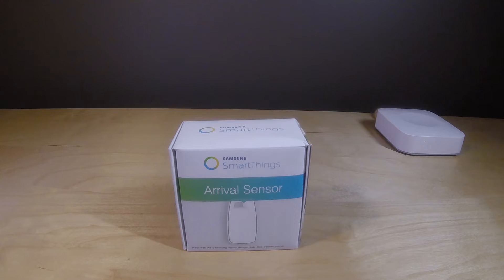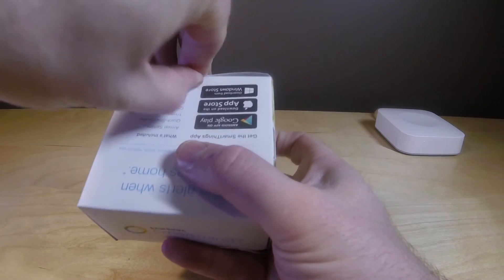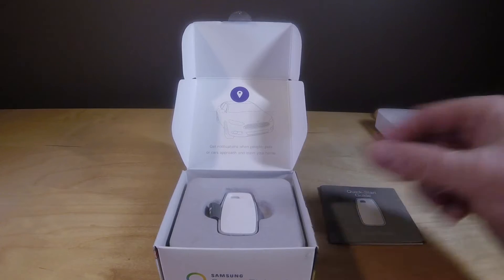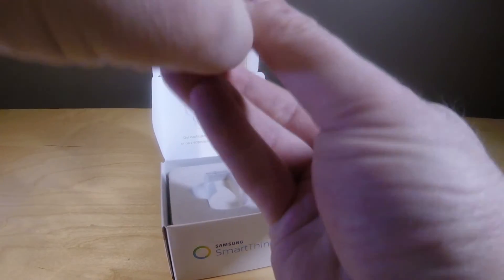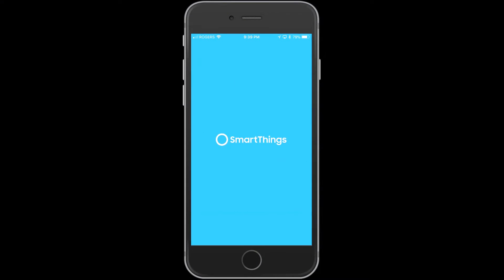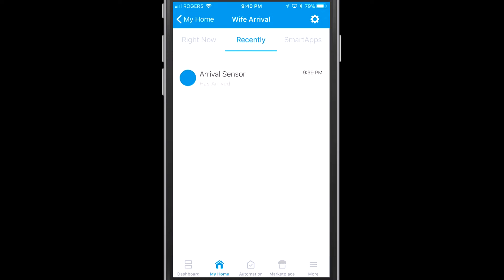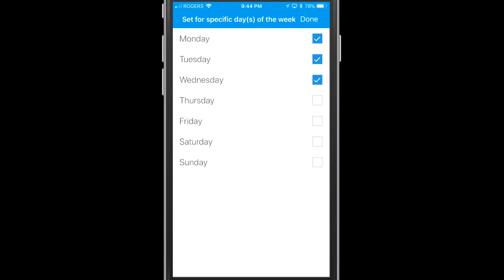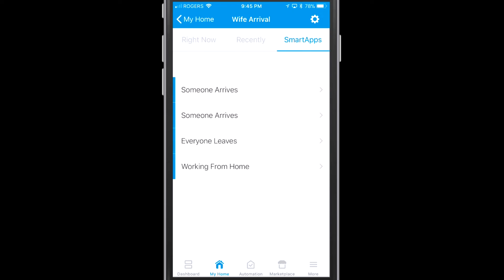Samsung SmartThings Arrival Unbox, Sensor Setup, and Usage in a Security System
Samsung SmartThings Arrival Sensor Setup and Usage in a Security System

The Samsung SmartThings Arrival Sensor is intended to help you trigger on and off aspects of your Samsung SmartThings security system and/or other parts of automation.

In this video, I'm going to show you how to set up a number of different parts of Samsung SmartThings automation using an arrival sensor to trigger on and off the alarm system.

Initially, I unbox the device and then show you how to set it up.  Initially, all you have to do is pull the arrival sensor's battery protection tag out and then begin the setup in the Samsung SmartThings application on your iPhone or Android.

From there, the setup is relatively simple to get the arrival sensor added as a Thing in SmartThings.  After that, the automation of your security system moving to armed and disarmed is a bit trickier.

All in all, the arrival sensor is a useful device, especially if you have children returning home from school.

Brian